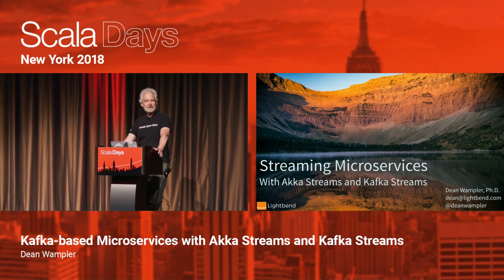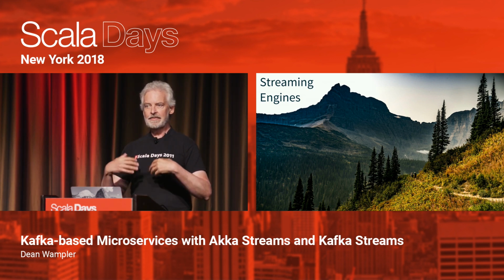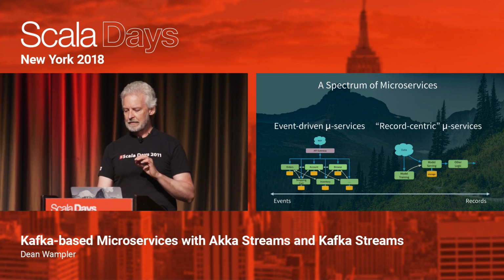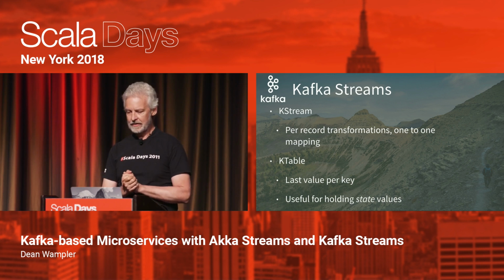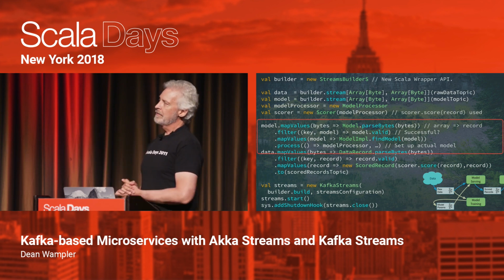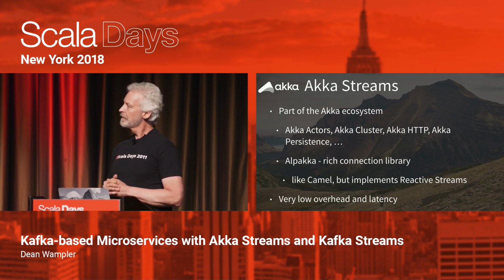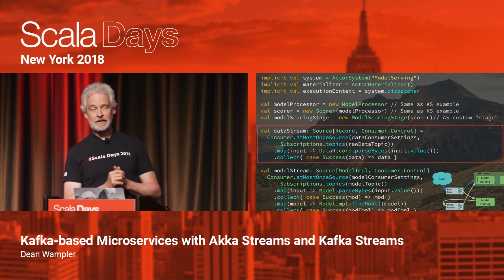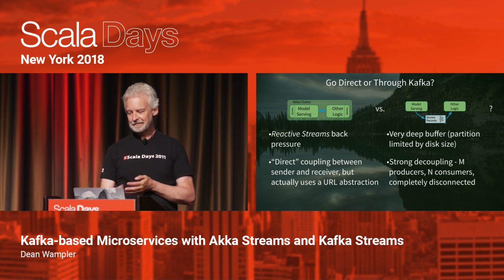Kafka based Microservices with Akka Streams and Kafka Streams by Dean Wampler